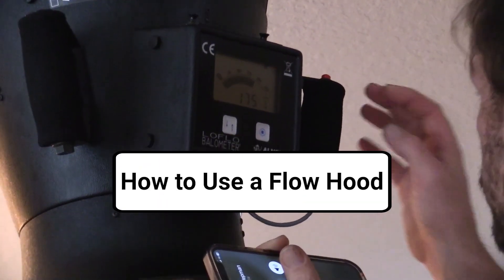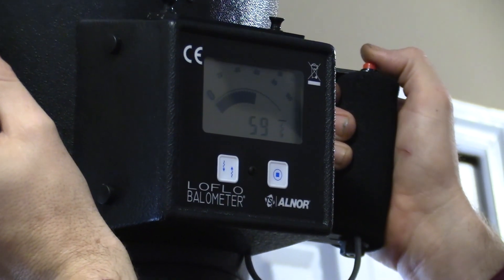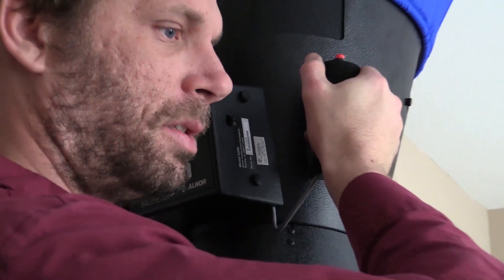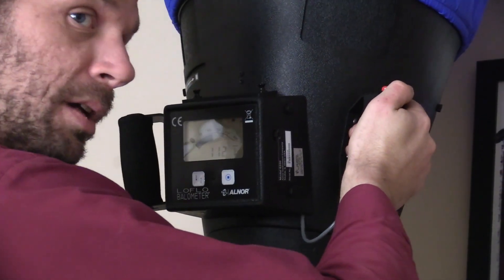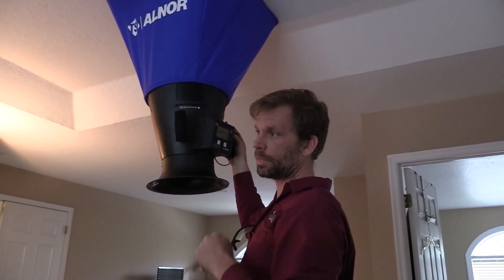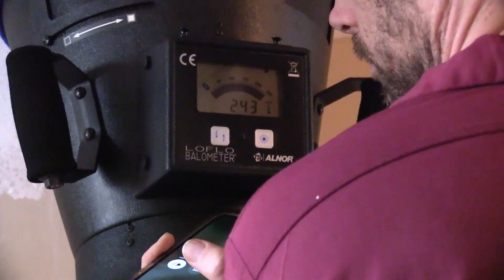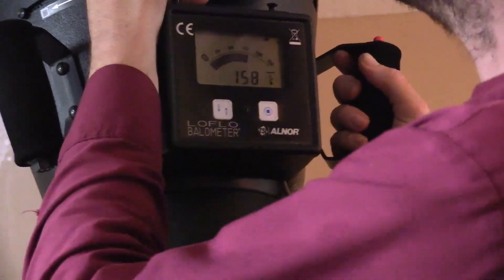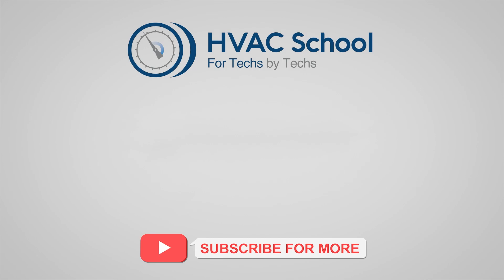Flow Hood: How to Properly Balance an HVAC System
HVAC expert Bert demonstrates how to use a flow hood to properly balance an HVAC system. Watch as he measures and adjusts airflow throughout the house, focusing on the newly installed ductwork and manual dampers.

Key points covered:

Measuring CFM (cubic feet per minute) at each vent
Adjusting manual dampers to balance airflow
Tips for handling oversized systems
Balancing techniques for different room types

This video provides valuable insights for HVAC professionals and homeowners alike, showcasing the importance of proper system balancing for optimal comfort and efficiency.